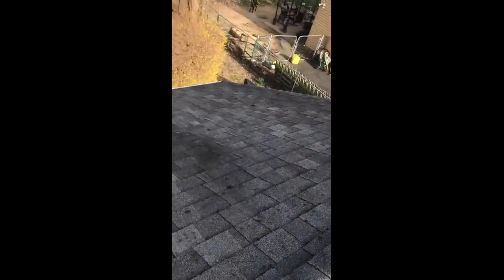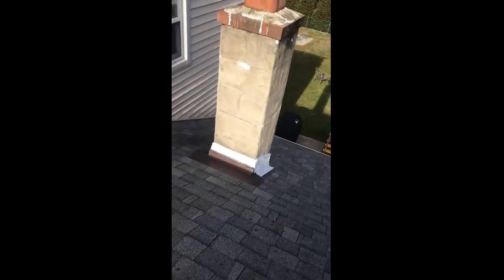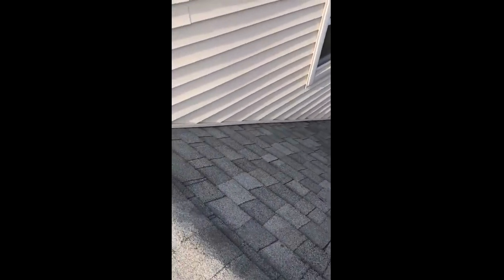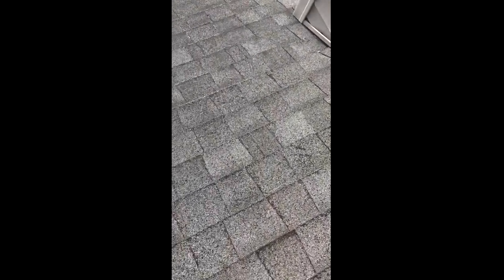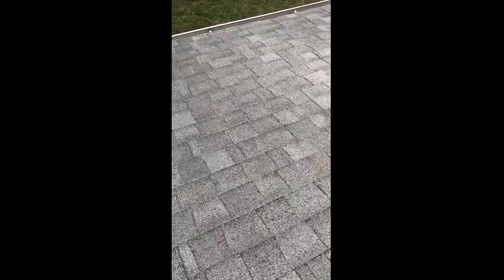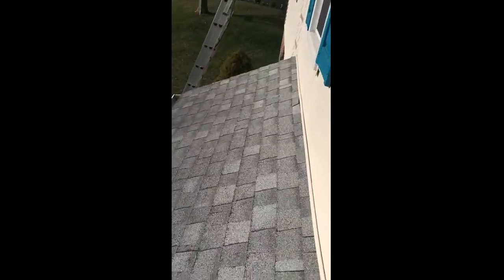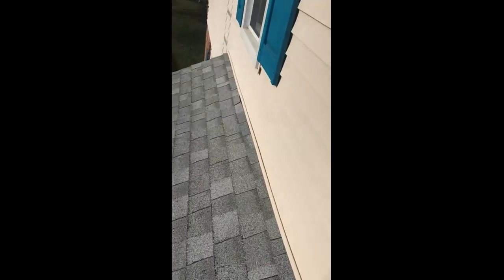Shingle Roof Inspection- Ogden, PA.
Shingle Roof Inspection completed in Ogden, PA.